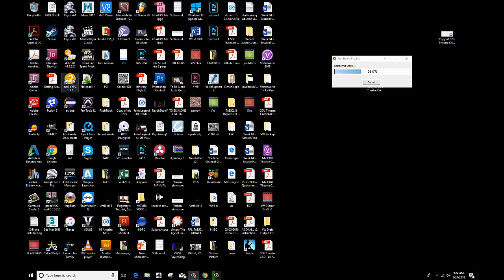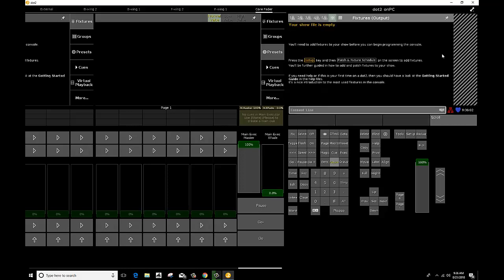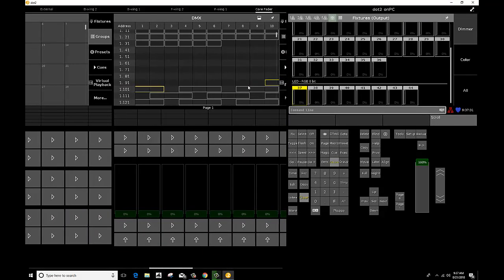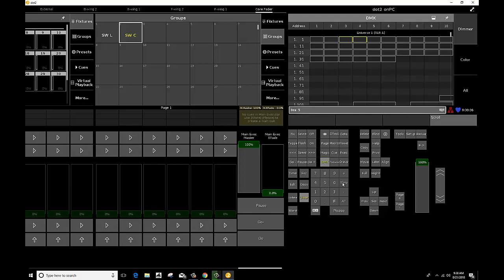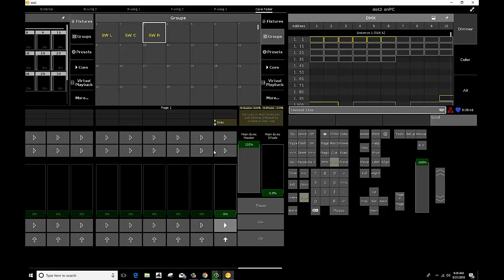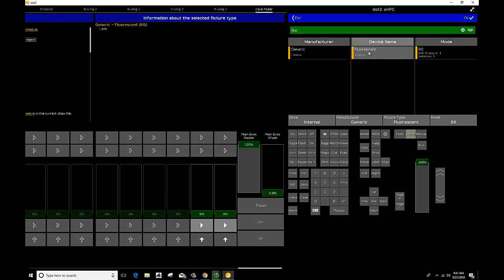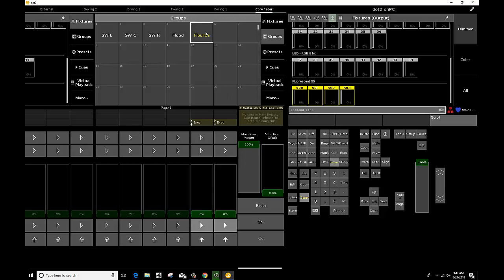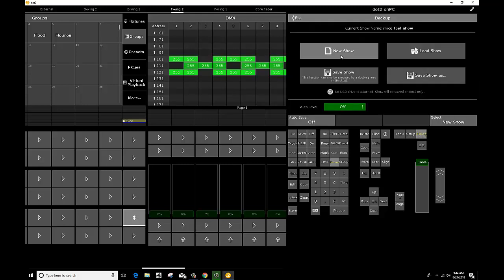Dot2 Basic Show